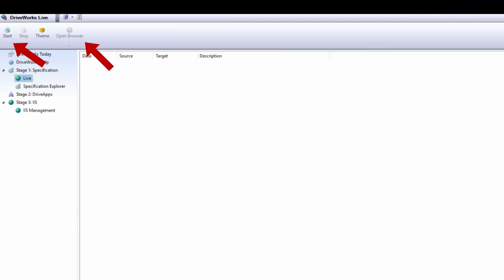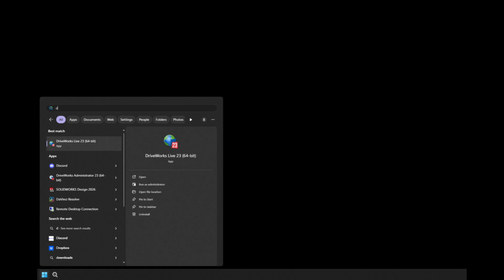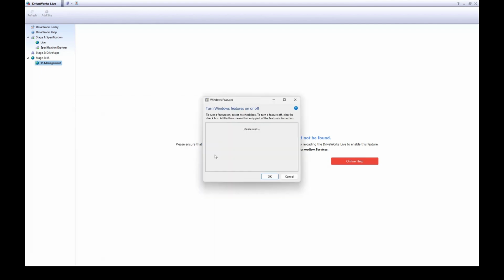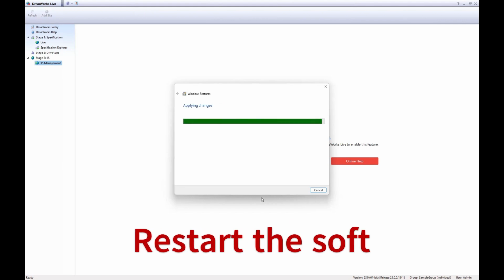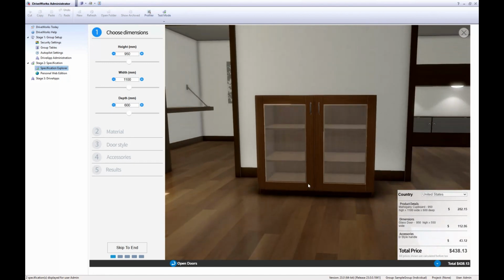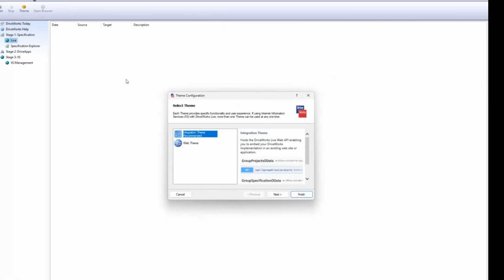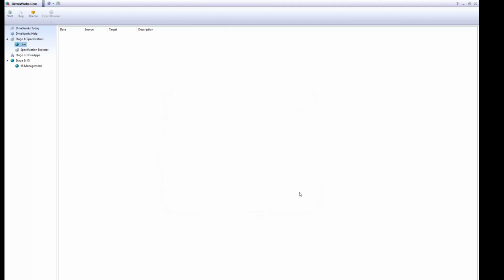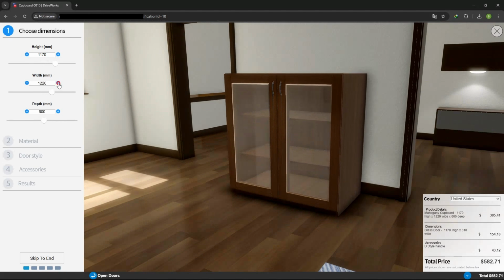DriveWorks Live — Publish Your Configurator to the Web in Under 1 Minute! | Super Engineer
In this quick, practical demo from Super Engineer, I show the fastest way to publish a DriveWorks project to DriveWorks Live and run it in your browser. Follow along step-by-step as I verify IIS, apply the integration theme, point to the project folder, and launch the configurator — all in real time.

Confirming DriveWorks Live 23 is installed.
Enabling IIS (Internet Information Services) and required features (Web Management Tools, World Wide Web Services).
Opening the project in DriveWorks Administrator and selecting the sample group to publish.
Applying the integration theme and pointing to the correct project folder.
Launching DriveWorks Live in a web browser and testing the configurator (fast, responsive demo).

Why watch
This walkthrough saves you time and avoids common setup errors. If IIS isn’t enabled you’ll see the error and I show the simple fix so your DriveWorks Live deployment runs smoothly.

Quick summary
I published a clean, professional configurator to DriveWorks Live in less than one minute — fast, accurate, and without complicated steps.